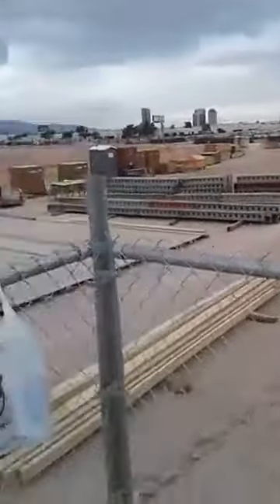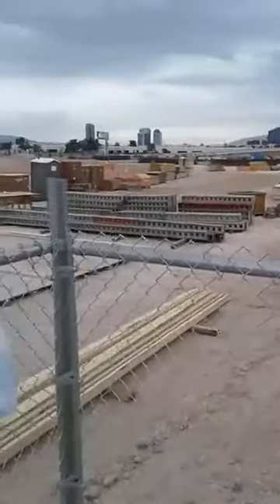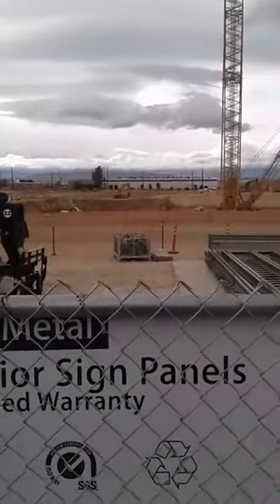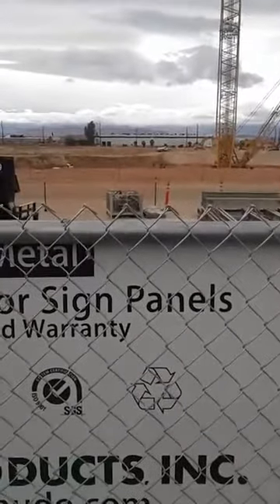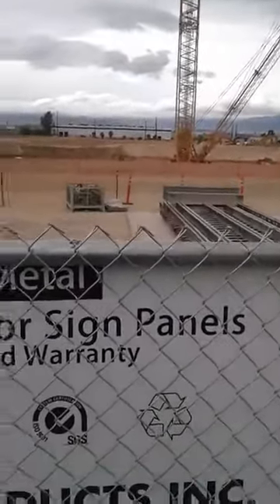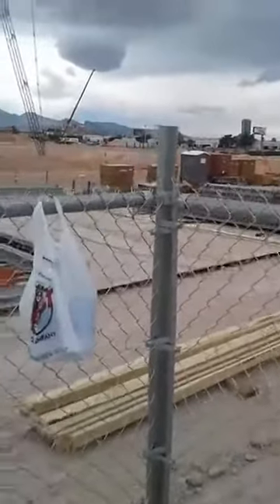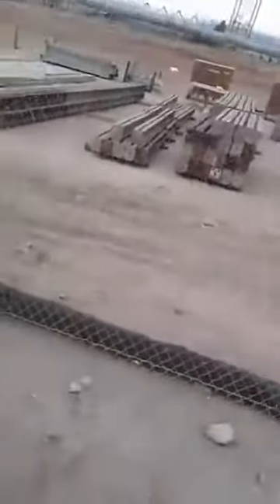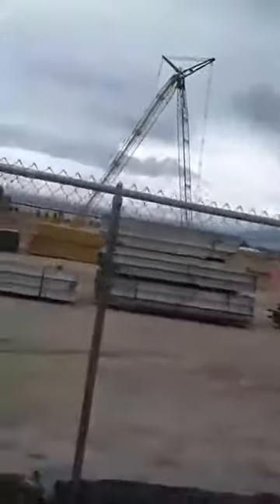RAIDER ReACTION - On Location w/ Ariel Zuniga @ Vegas Stadium Site Video #5 (Aired 3/21/18)